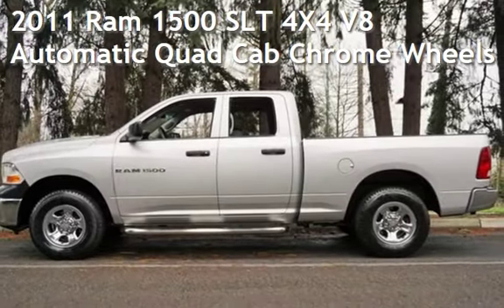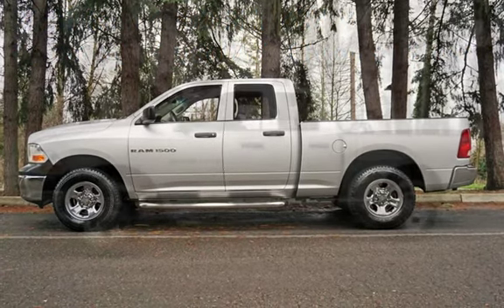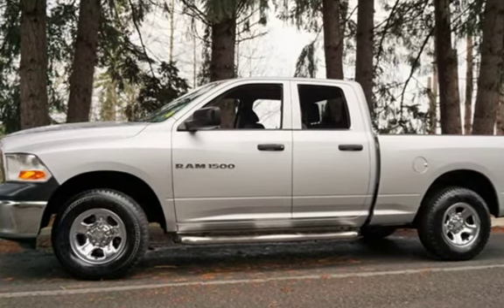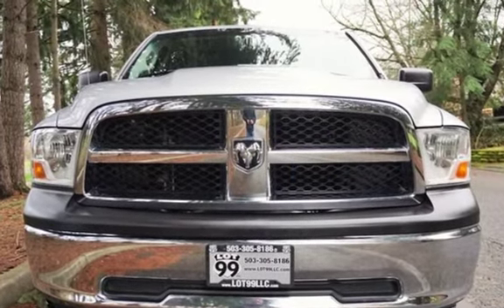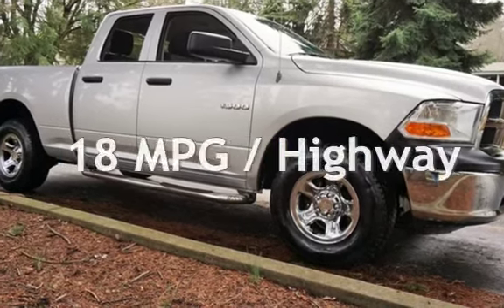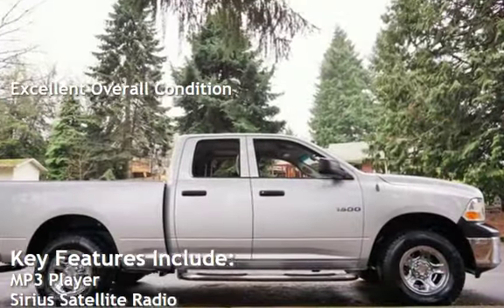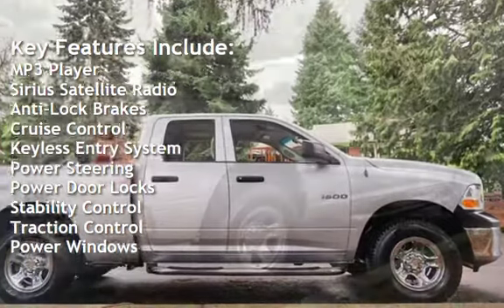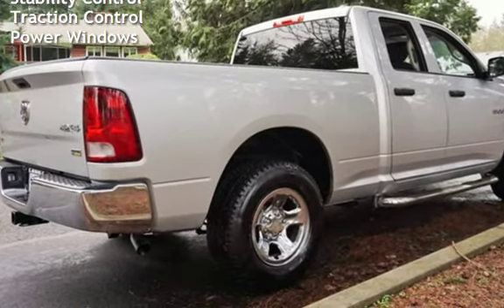2011 Ram 1500 SLT 4X4 V8 Automatic Quad Cab Chrome Wheels for sale in Milwaukie, OR